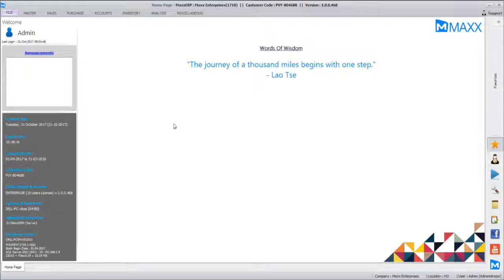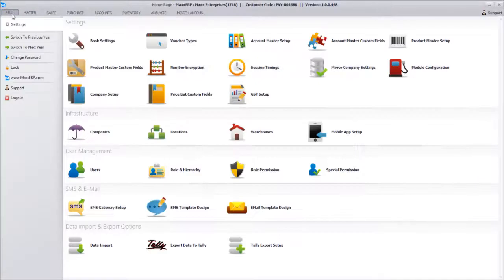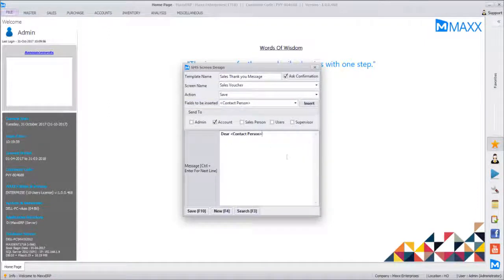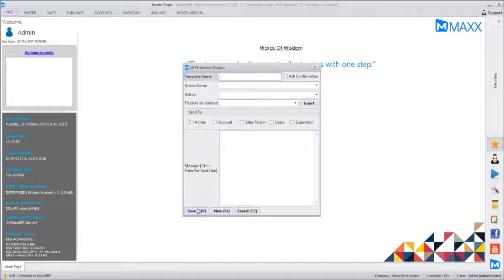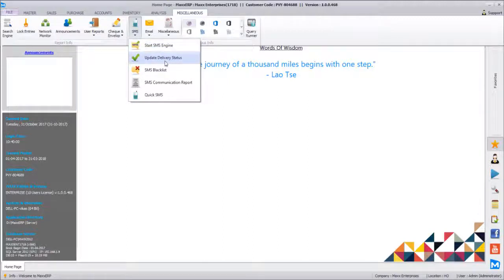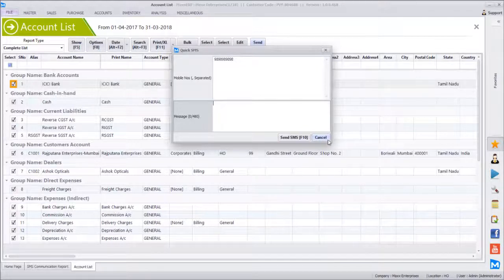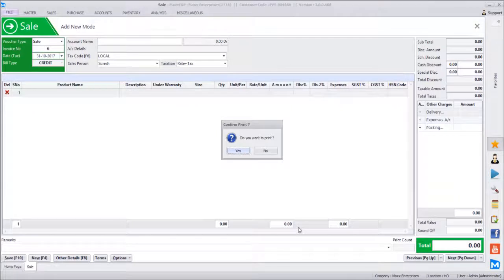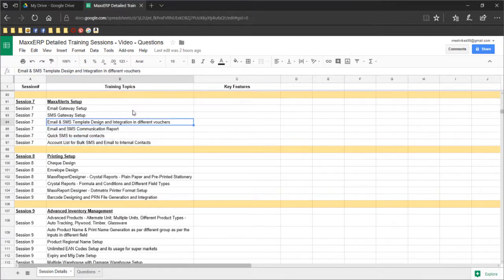MaxxERP Software Session 7 - MaxxAlerts - SMS & Email Integration - Bulk SMS - Auto PDF Email